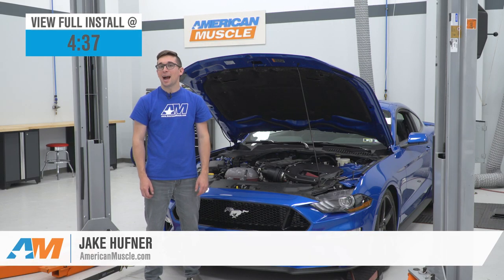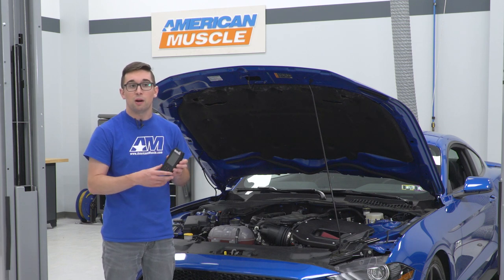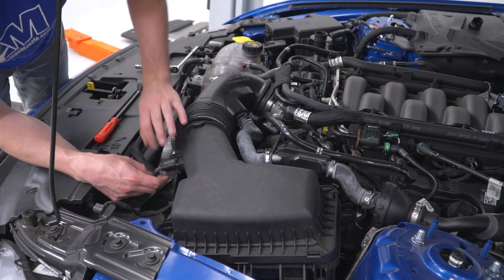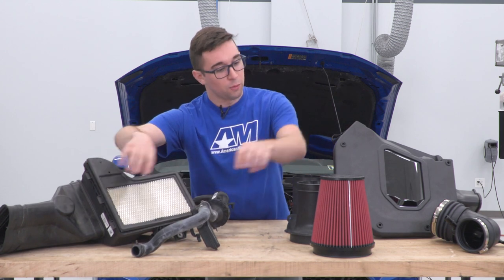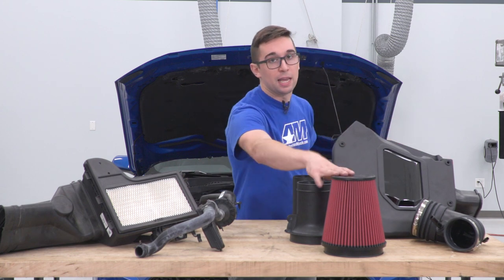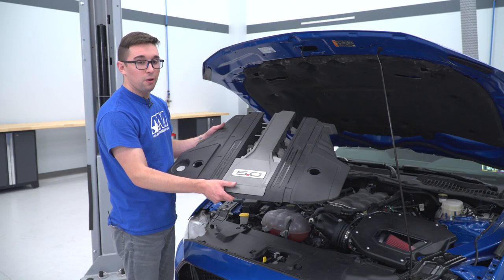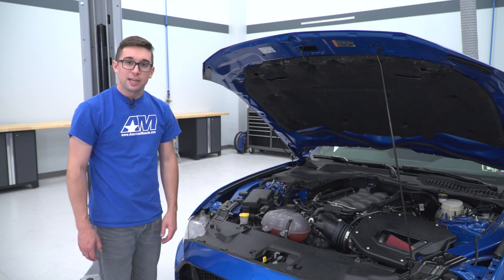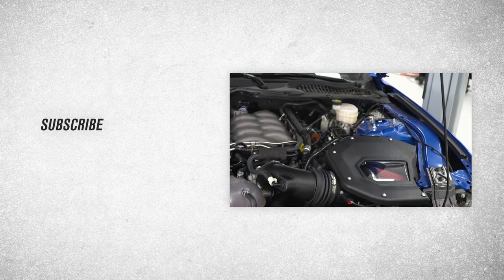2018-2021 Mustang GT Roush Cold Air Intake and BAMA X4/SF4 Power Flash Tuner Review & Dyno Test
Installing a Roush Cold Air Intake along with 2 Bama Custom V2 Tunes via a X4 Tuner will result in a measured increase in rear wheel horsepower, torque and overall engine performance. This combo kit is the perfect performance upgrade for 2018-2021 GT owners who crave even more power. As an added bonus, this CAI and Tuner Combo Kit will automatically enroll you into the Free Tunes for Life program with Bama Performance.

Roush Cold Air Intake. The Roush Cold Air Intake kit completely replaces your 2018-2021 GT Mustang's restrictive factory air box and paper filter element with a high flow air filter assembly. Roush designed their high flow dry air filter to be reusable. So, there is no need to go out and buy a new filter every few thousand miles, you can simply clean it. With this intake installed, you will see a measured increase in airflow for more horsepower, improved torque, and better fuel economy. See more info about this cold air intake - Here.

X4 Tuner with 2 Custom BAMA V2 Tunes. The SCT X4 Handheld Tuner allows you to re-tune your Mustang's computer for increased power and better drivability so you can take full advantage of your new Cold Air Intake. When you order this combo, you aren't just getting a tuner - you are getting the tuner and (2) Custom V2 Tunes that are written specifically for your Mustang and your particular modifications by BAMA Performance. By optimizing the air/fuel ratio, adjusting ignition timing and tweaking cam timing, a Bama Custom Tune will squeeze out the extra power Ford left on the table.

Free Tunes for Life! Every customer that purchases a BAMA Tuner is enrolled in the "Free Tunes for Life" program. Any time that you make additional mods to your Mustang, our team of SCT Certified Bama Custom Tuners will create new tunes for you. Just send us a list of the part(s) you've added and we'll email the new tune files right to you.

Not CARB Certified. While the included Cold Air Intake is Carb Certified - CARB EO Number: D-418-31, the X4 Tuner is not, therefore this Kit is not legal for use in California or any other state adopting California emission standards. Not legal for use on pollution controlled motor vehicles; not intended for highway use.

Application. This Roush Cold Air Intake and BAMA X4/SF4 Power Flash Tuner which includes (2) Custom V2 Tune Files by Bama Performance is specifically designed to fit 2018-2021 GT Mustang models equipped with the 5.0L Coyote V8 engine.

0:00 Review
4:39 Install
22:10 Dyno test